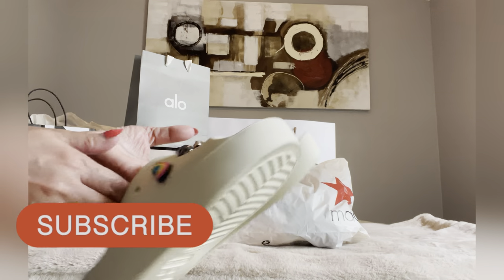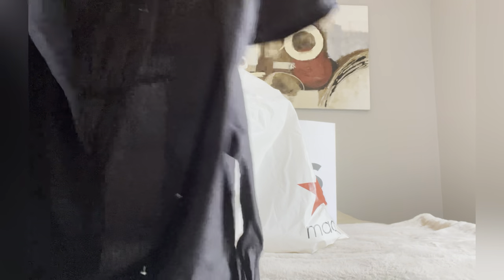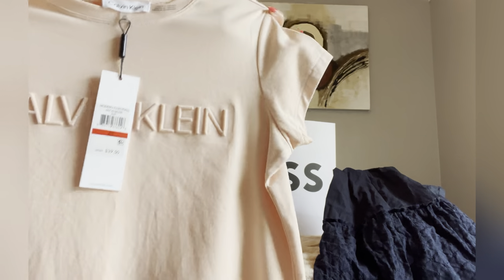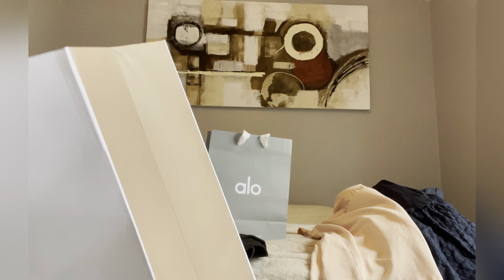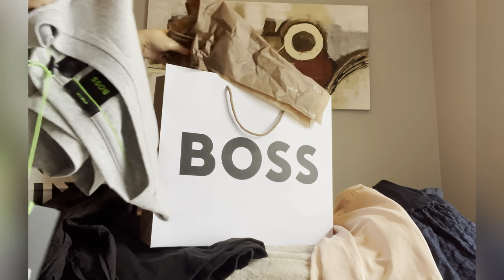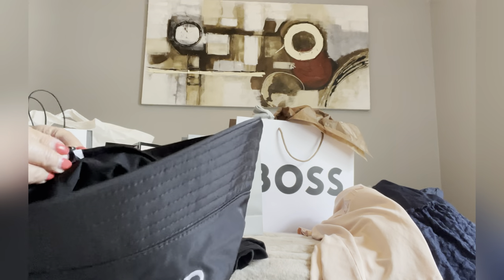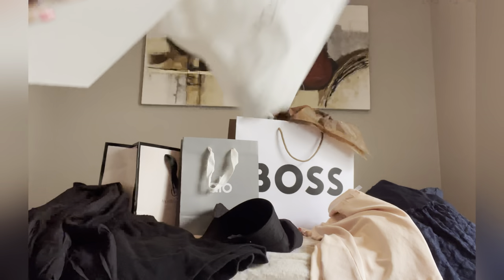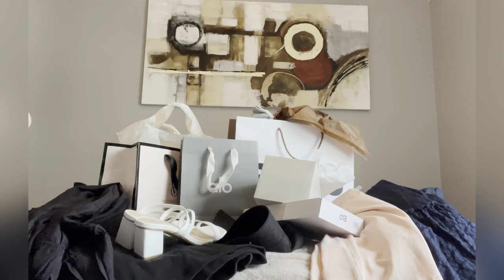Haul Time | Nordstrom,Victoria Secret, Macy's, Alo, Boss